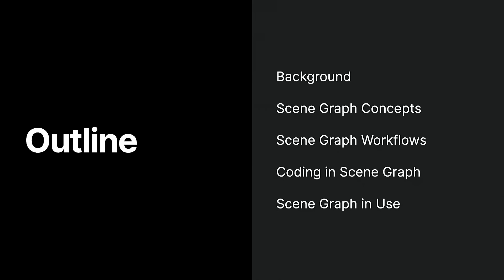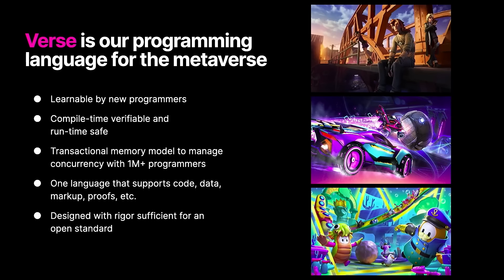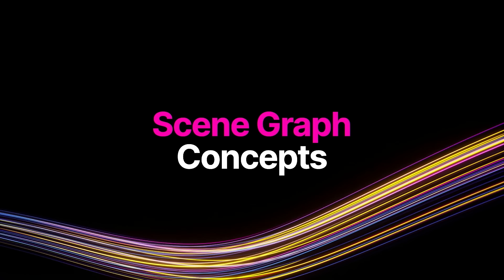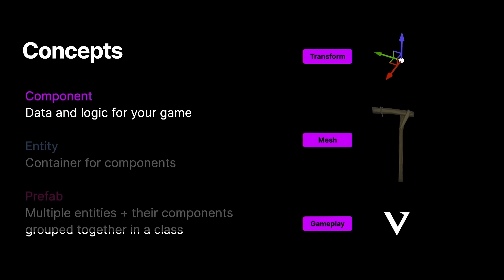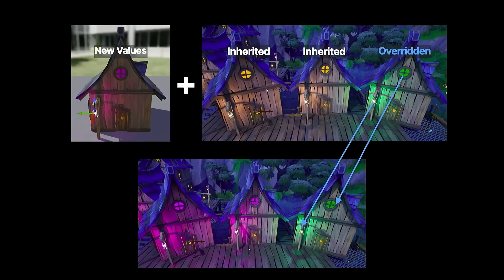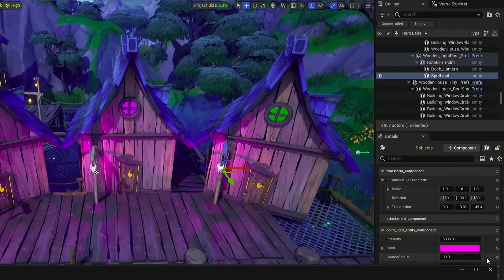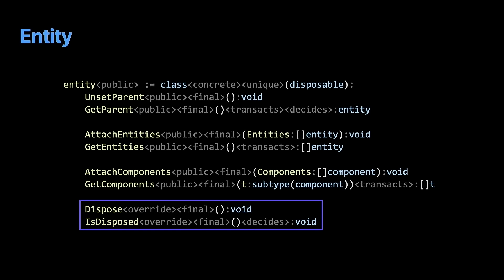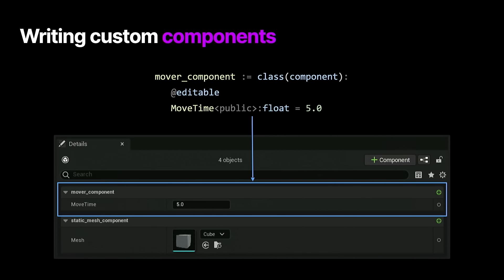Inside UEFN Scene Graph | GDC 2024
A look inside the new advanced UEFN features workflows and Verse APIs, which dramatically expand the power users have to construct content in UEFN.